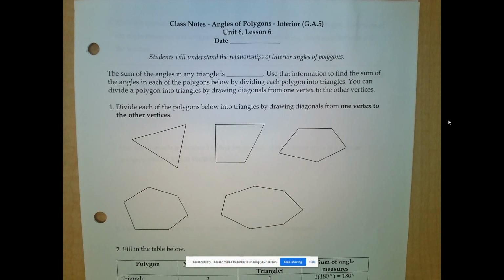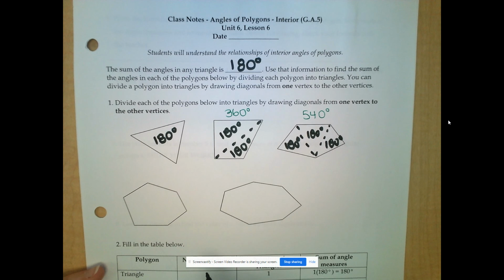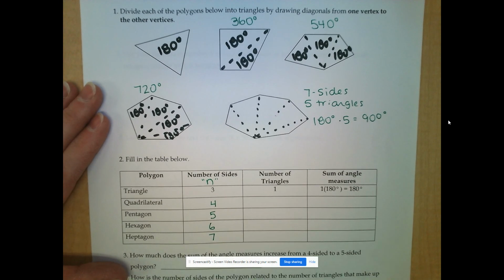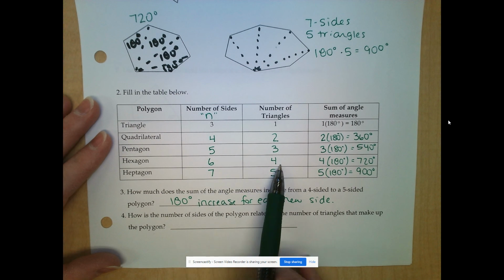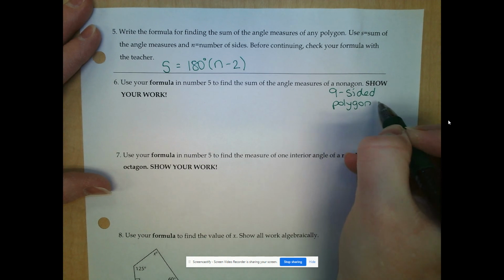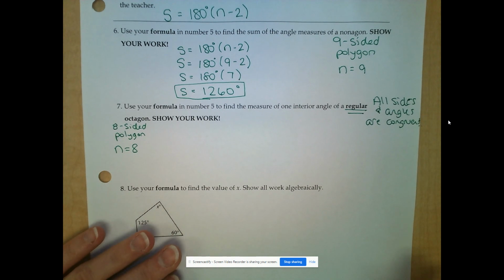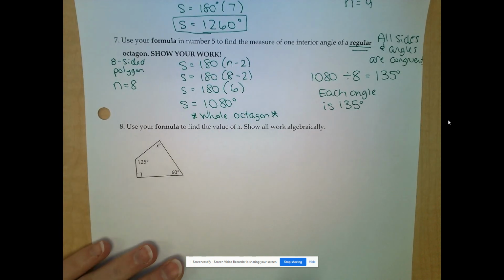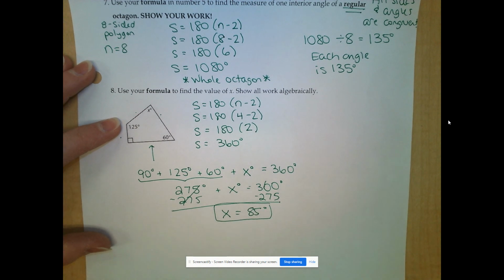6.6 - MSM3 - Angles of Polygons - Interior